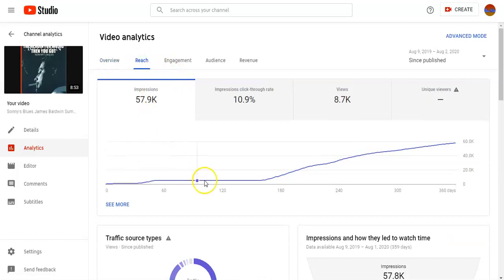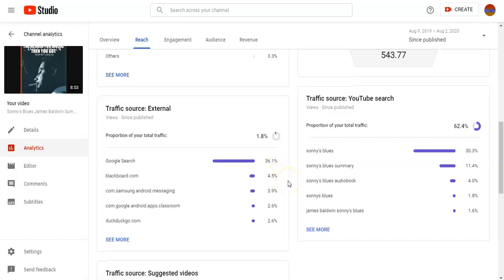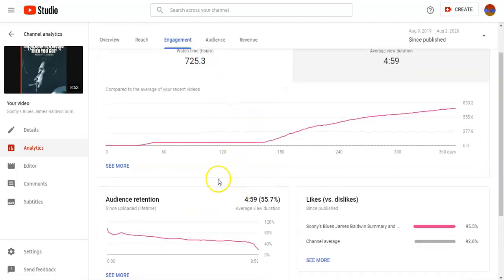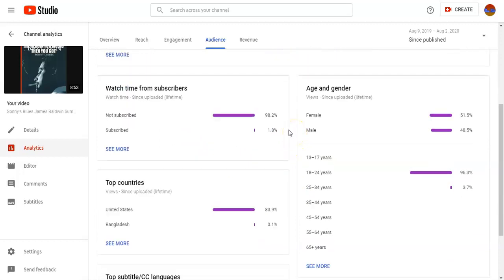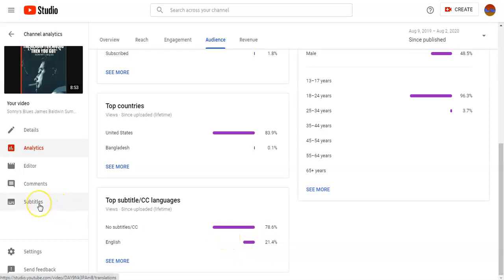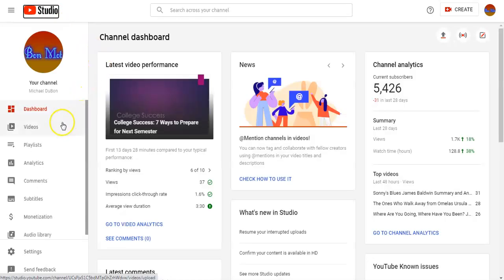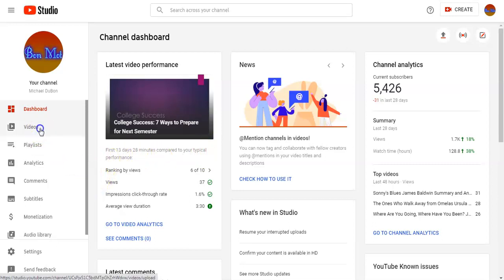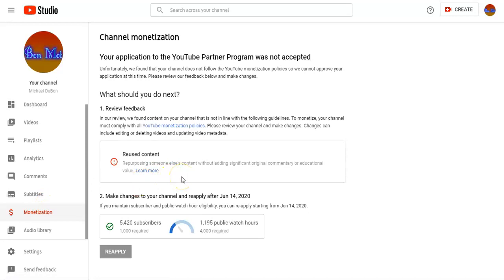How to use YouTube Studio and how to data mine YouTube Studio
If this video helped you, please consider donating to my audiobook career so I can continue producing audio to help students and readers. Anything helps! Thank you so much:
Anything helps! Thank you so much.
- Simply Lit